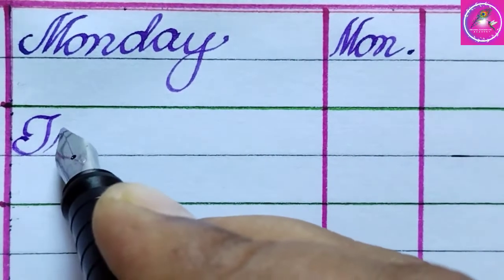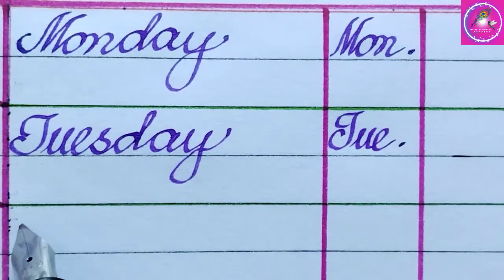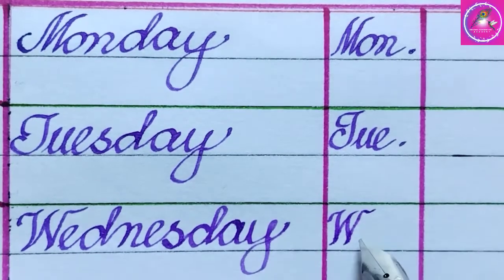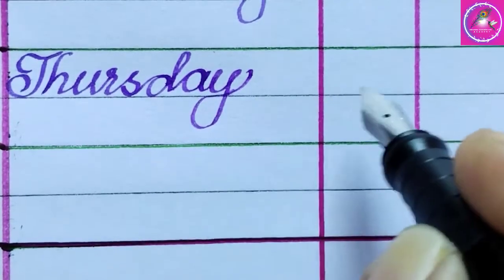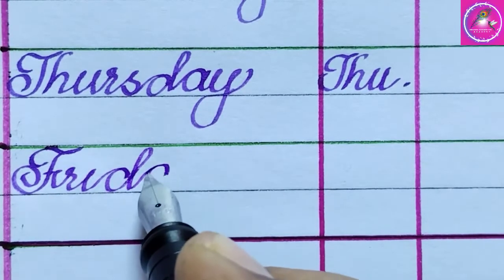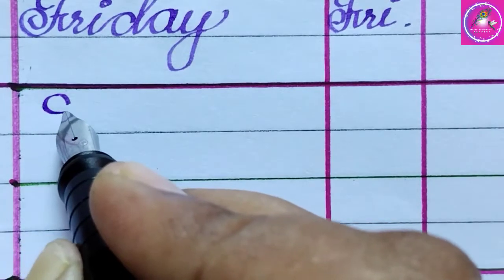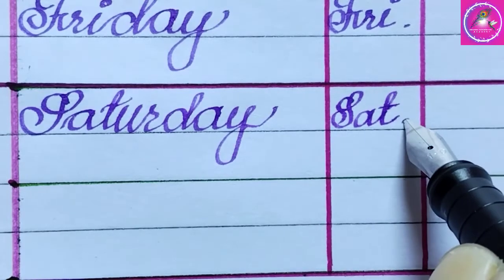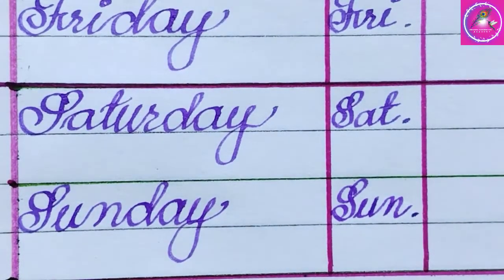Days of the week l 7 days in a week l weekdays and weekend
Hi, friends this video it's about days of the week.
We hope everyone like this video.
Bye-bye friends.